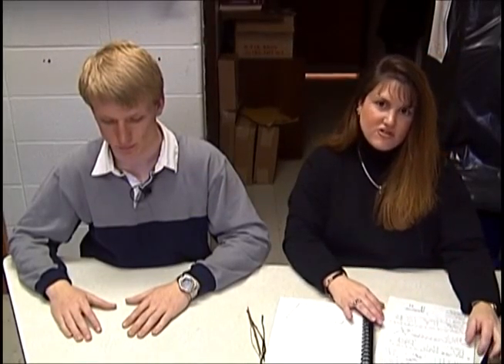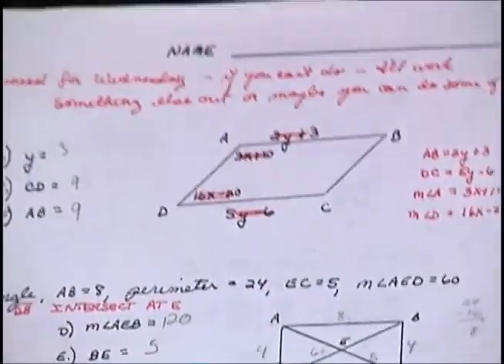01 12 Labeling Diagrams Ex 1 AD